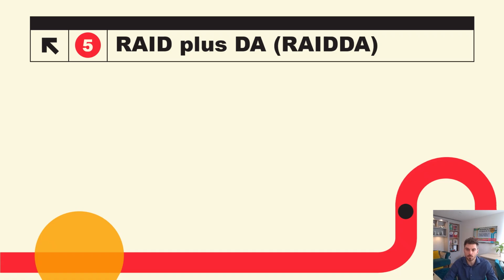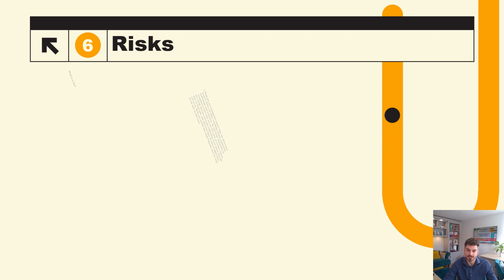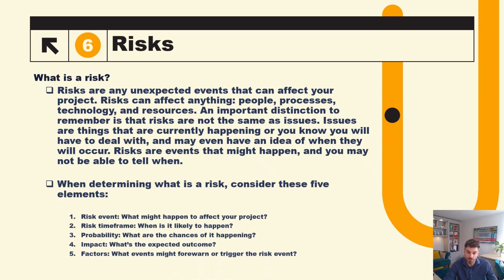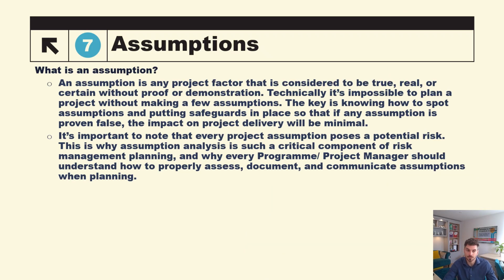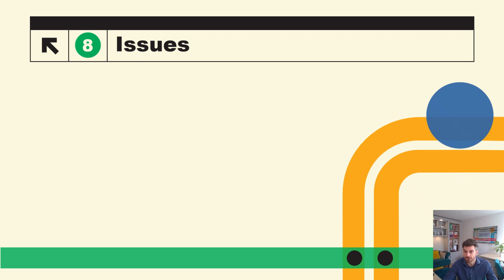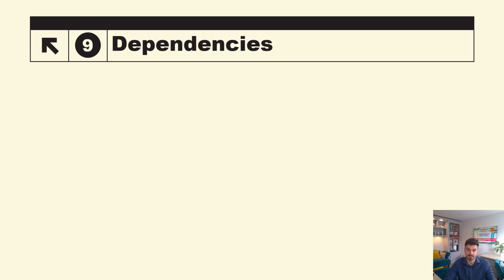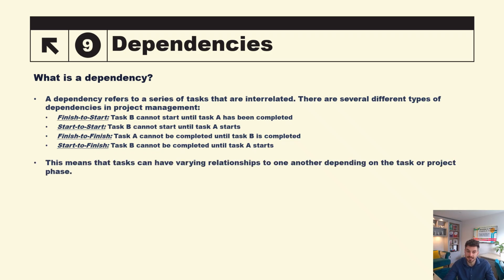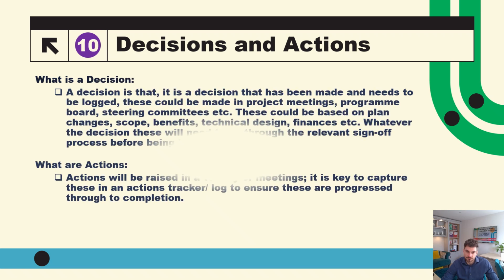MML What is RAID Plus DA Training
RAID management is essential in project delivery because it provides a structured approach to identifying and controlling Risks, Assumptions, Issues, and Dependencies throughout the project lifecycle. By systematically tracking these elements, project teams can anticipate potential challenges, make informed decisions, and ensure that critical dependencies are managed effectively. This proactive oversight not only minimizes the impact of unforeseen problems but also enhances transparency and accountability, supporting the successful achievement of project objectives and reducing the likelihood of costly delays or failures.